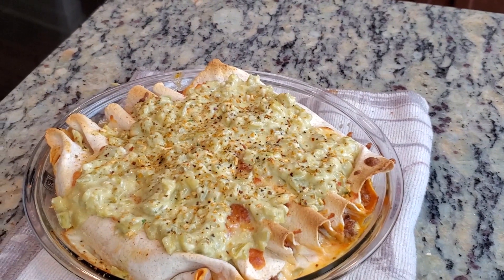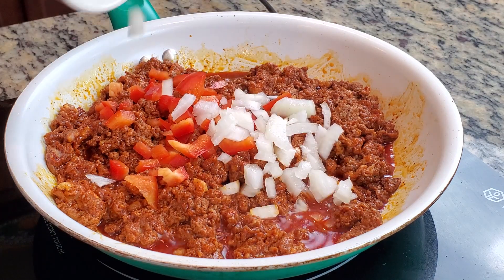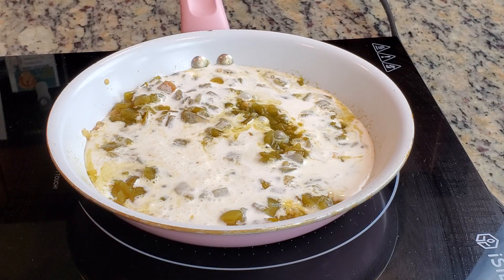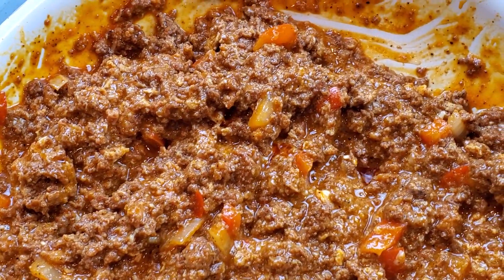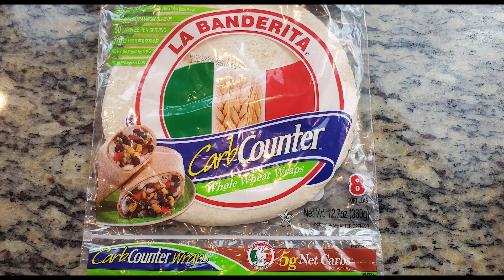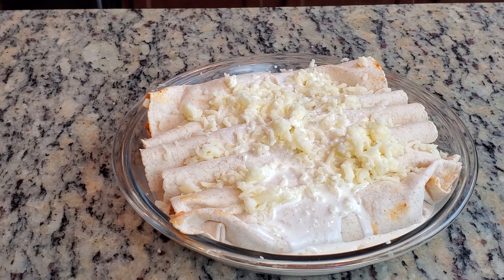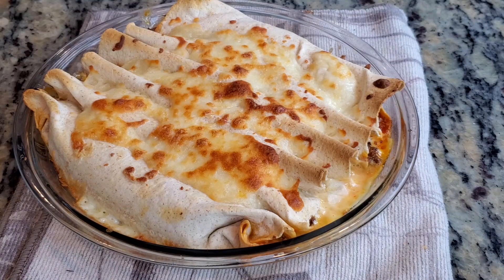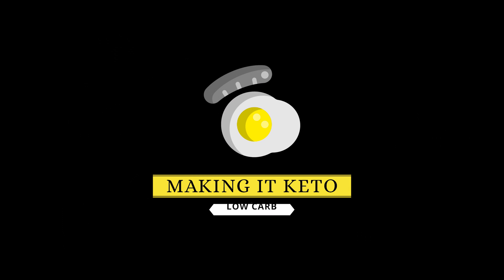Keto Breakfast Enchiladas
Here is a great breakfast idea keto breakfast enchiladas. This dish is a keto/ low carb meal you can add to your breakfast meal plan. Or you can be like me and have it for dinner as well. I can eat breakfast any time of the day. This dish has a dense flavor profile that you will enjoy this recipe is a must try.

Chorizo mix
16oz or 1lb of Chorizo
26g of onion
26g of red peppers
4 eggs
1/4 C mozzarella or cheese of choice

Green Chile Sauce
1 tbsp garlic
1 can or 7oz of canned green chili
1/2 C heavy whipping Cream

low carb warp of your choice

312 Cal
15g protein
29g fat
5g net carb.
Note. Almost all the carbs comes from the wrap so depending on the wrap you use will determine your carb counts

Hello everyone I'm James and welcome to my channel Making it Keto Here I will be giving me viewers a insight and meal ideals on how i was able to lose over 100 lbs on the ketogenic/low carb diet. We will be taking all high carb/high sugar favorite from a conventional american diet and making It low carb and healthier. so join and lets Make It Keto!